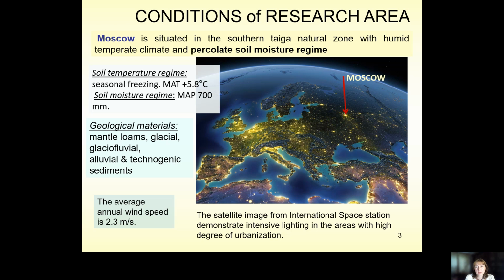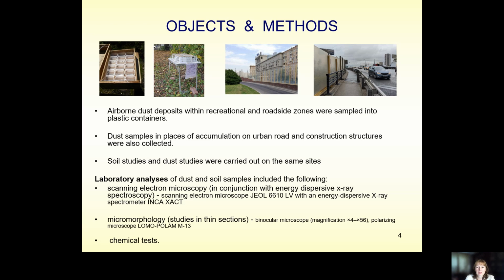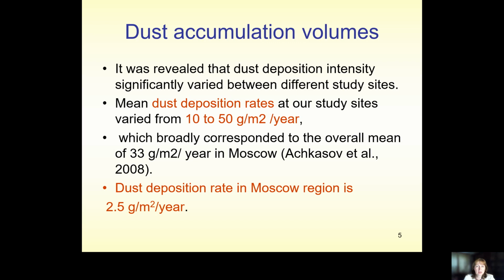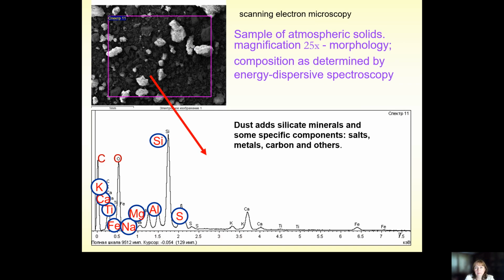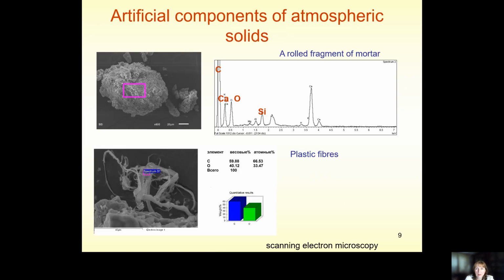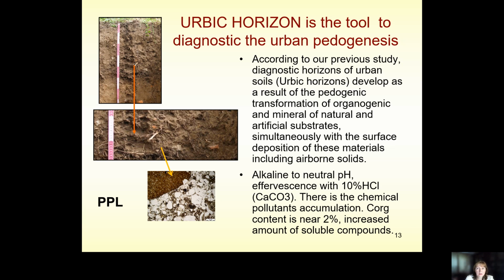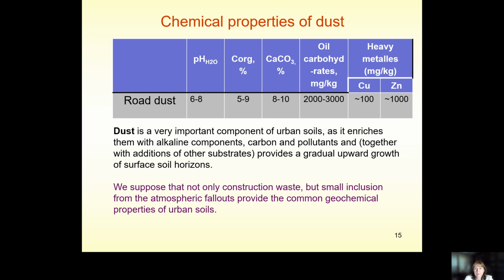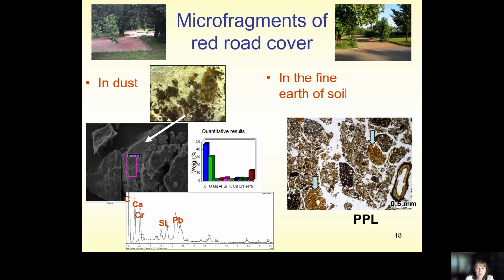Mon CM01 5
Tatiana Prokofeva